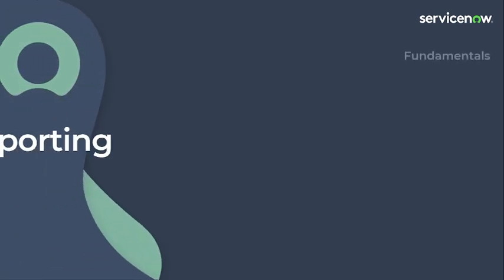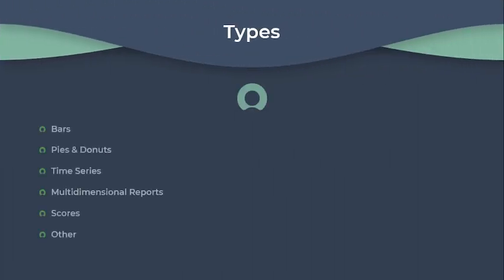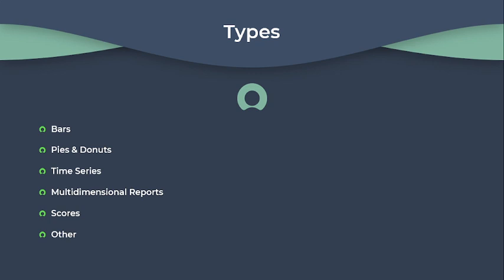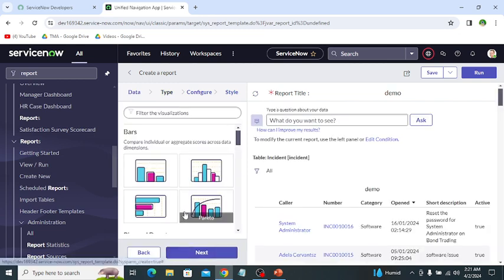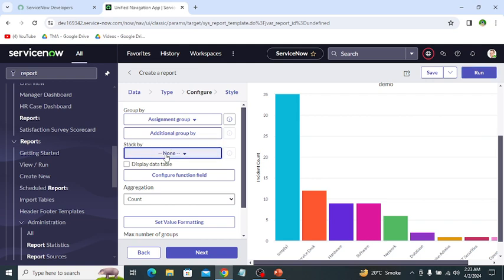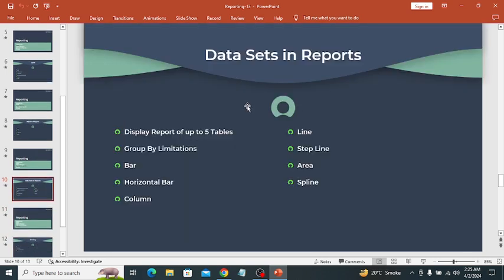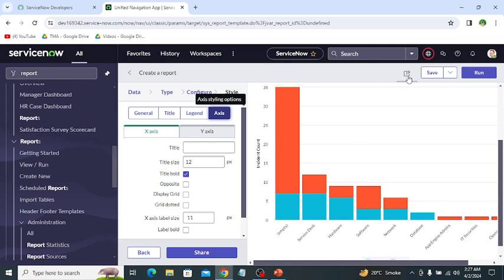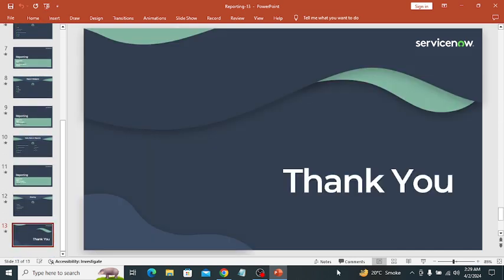[013] Reporting | ServiceNow Fundamentals (ServiceNow CSA Exam Prep)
ServiceNow Fundamentals (ServiceNow CSA Exam Prep) by TecMan Academy

This video "Reporting" is about the Type of Reports, Report Designer,  Datasets in Reports, and Reports Sharing

This ServiceNow CSA Exam Playlist contains videos that are specifically designed to give you clarity and understanding about various Applications, Modules, and Features of ServiceNow. These videos will raise practical capabilities, and be very effective for students and professionals looking to appear in the “Certified System Administrator” (CSA) exam sooner or later and ensure your success on the first try.

We strongly recommend consulting our books (CSA Study Guide & CSA 500 Questions Bank) and other exam material to maximize your chances of success in the CSA or any other ServiceNow exam.